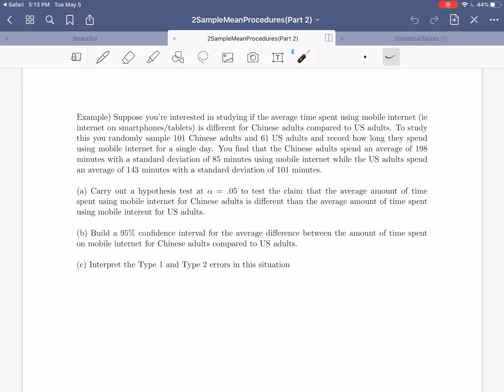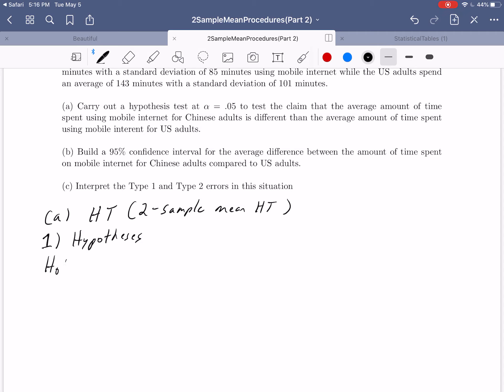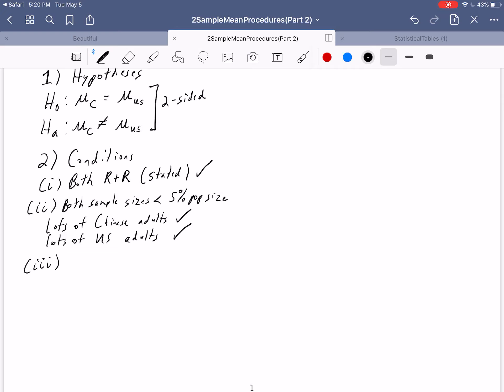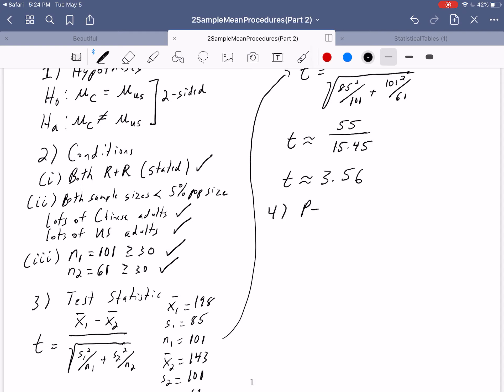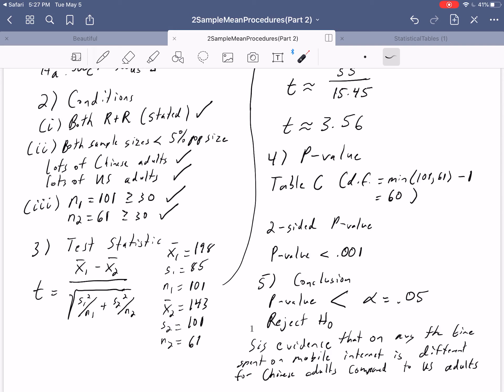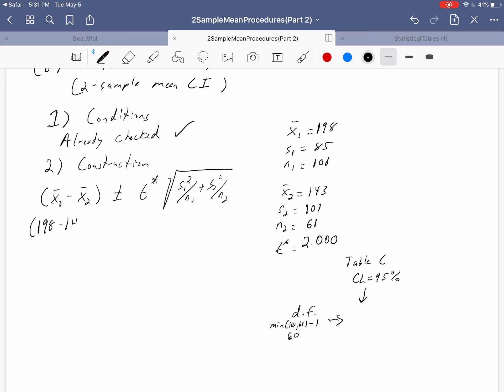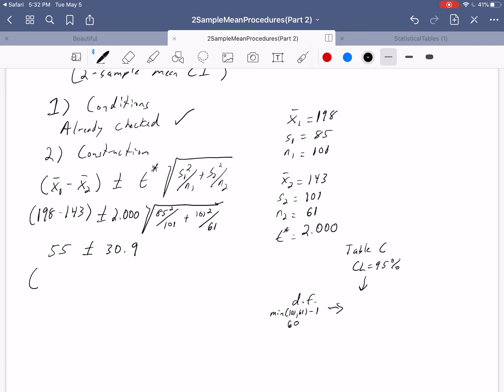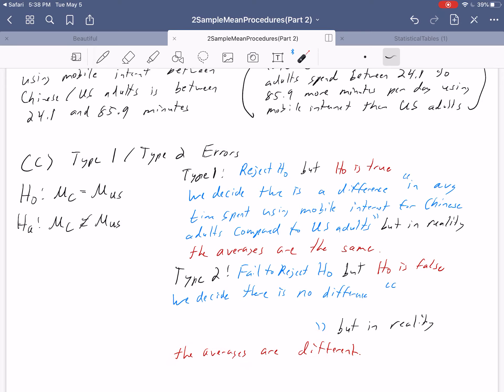2SampleMeanProcedures (Part 2)